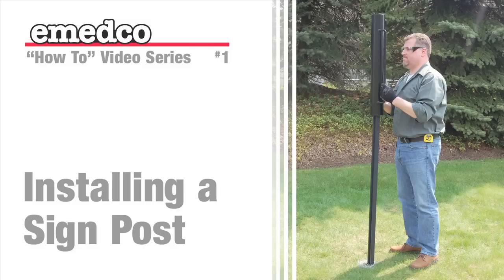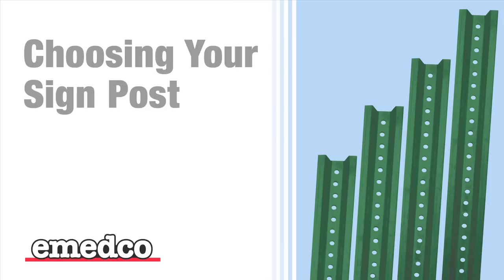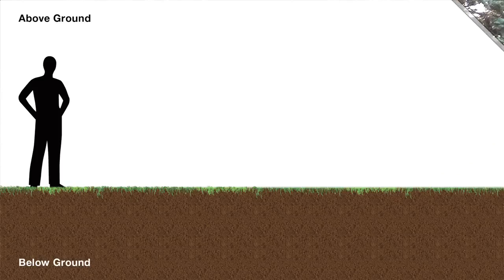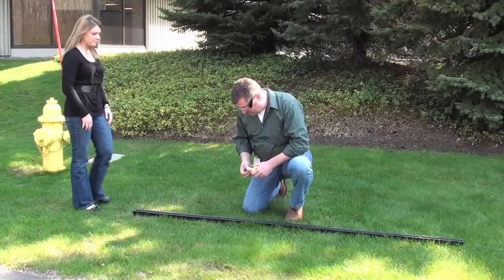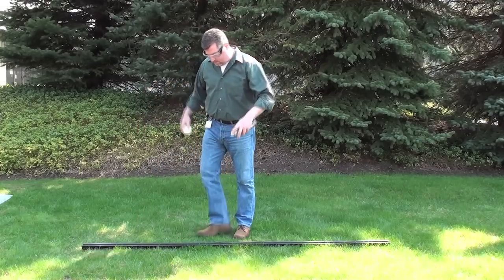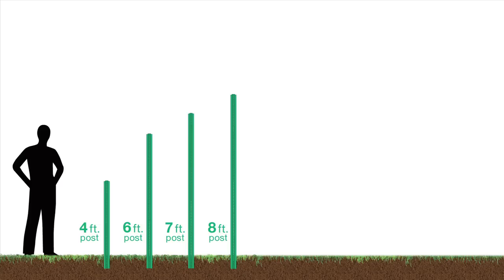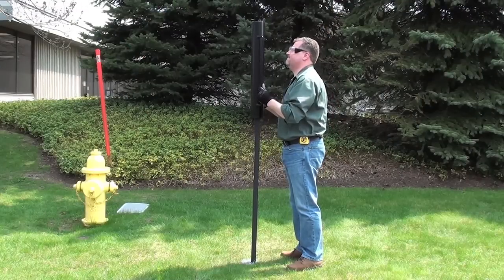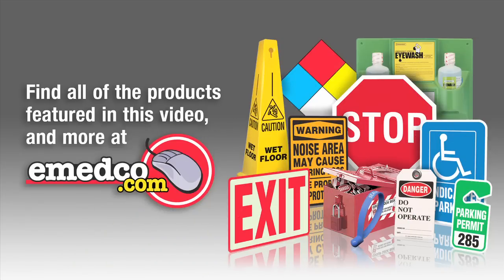How to Install a U-Channel Sign Post | Emedco Video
Learn how to properly install U-channel sign posts with Emedco's step-by-step instructions. Mount traffic signs, parking signs and traffic reflectors easily to your sign post with this guide.

For more details about U-Channel Sign Posts, view Emedco's vast selection and specifications